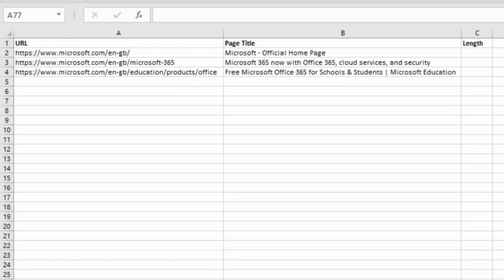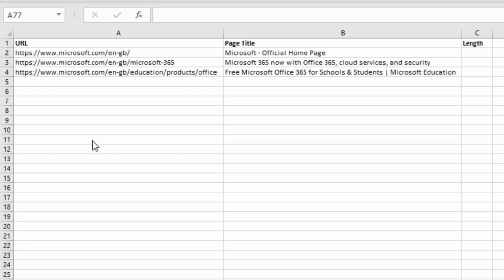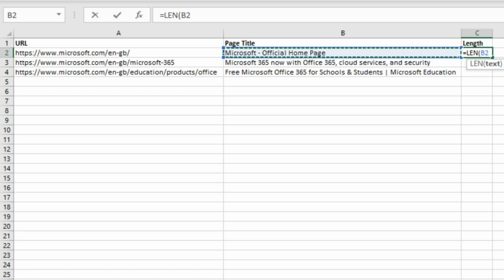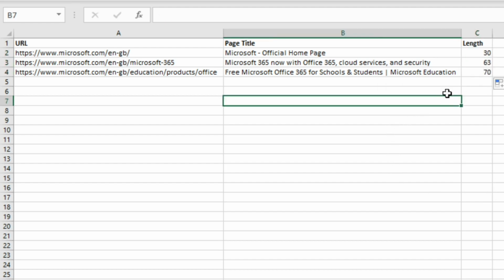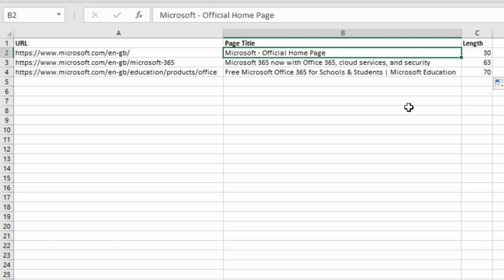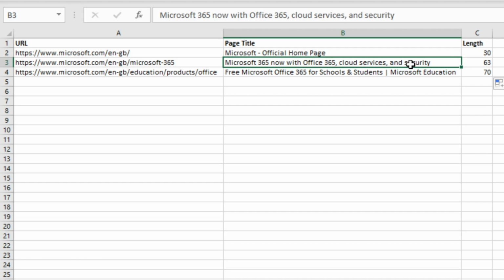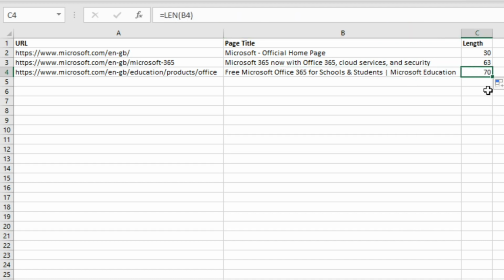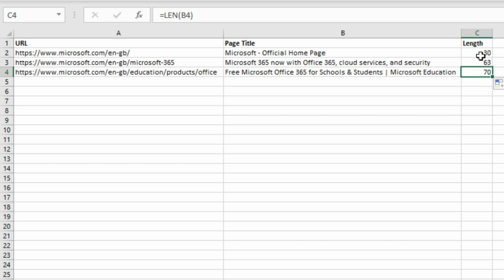Count the Length of a Text String in Excel with the LEN function [Digital marketing example]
In this video I show you how you can use the LEN function to count the number of characters in a text string.